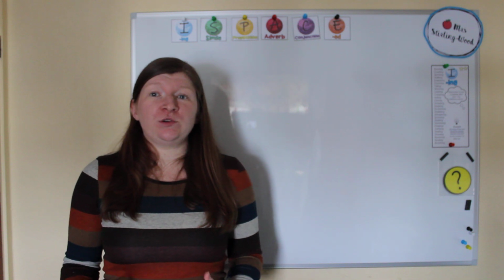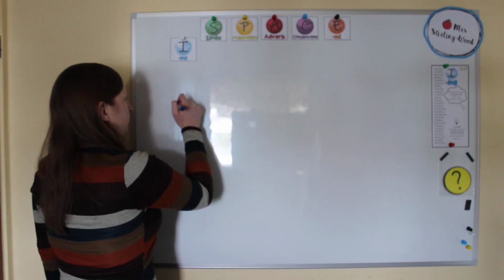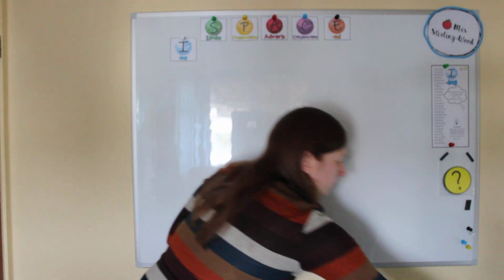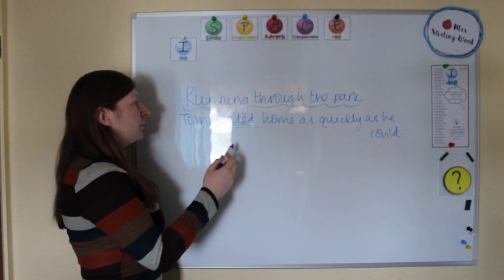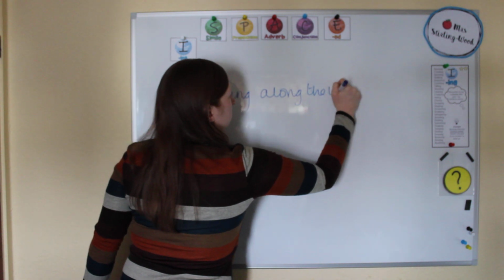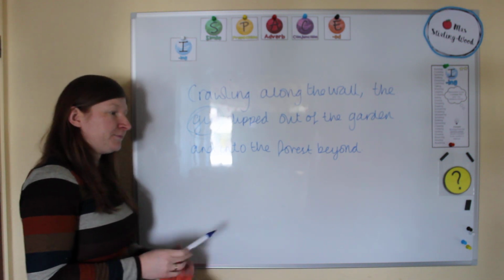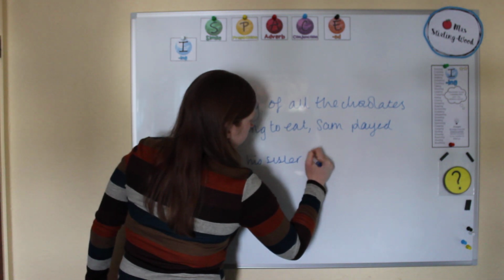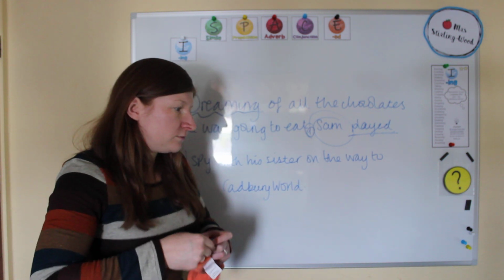Writing Boosters: ING sentence openers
In this video, I explain how to use ING sentence openers aimed at KS2 children.